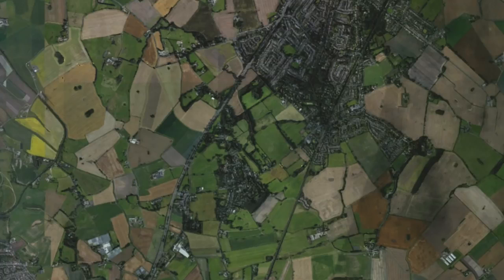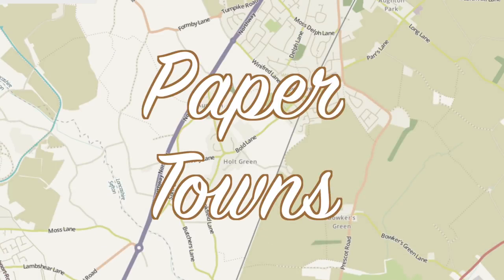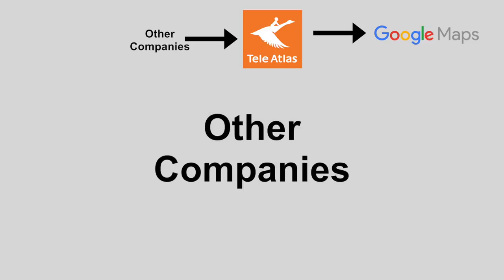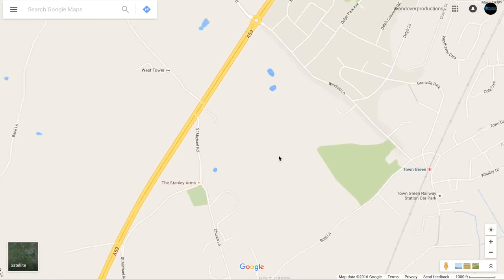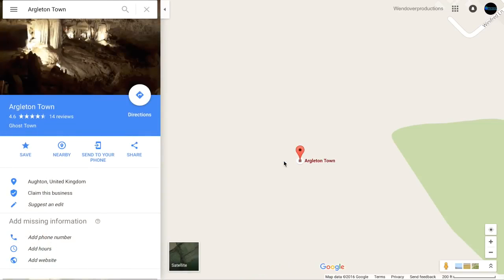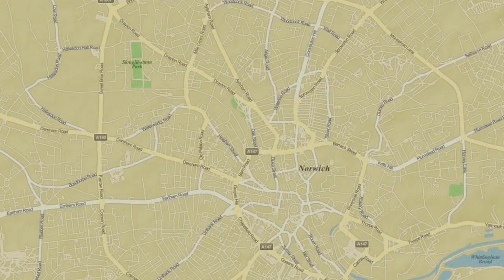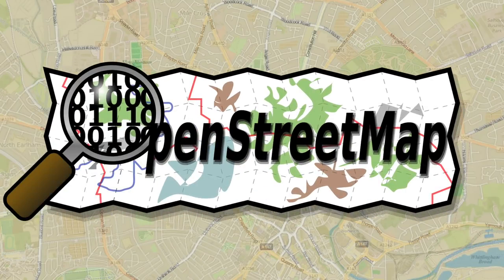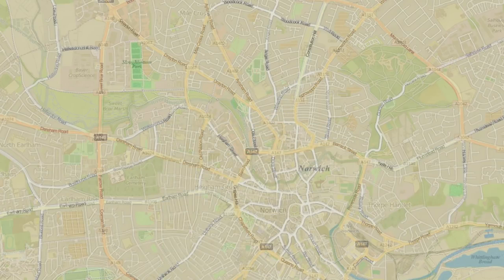Fake places made to catch Copy Right theives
This is a Chai Wala Productions video.